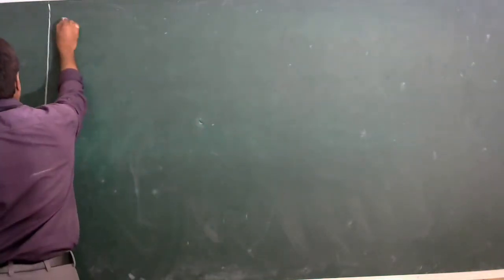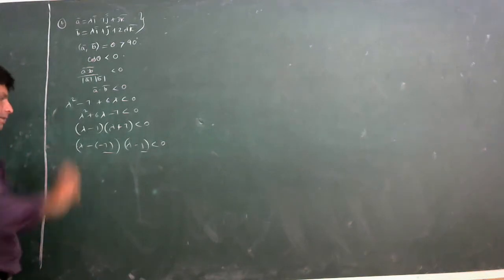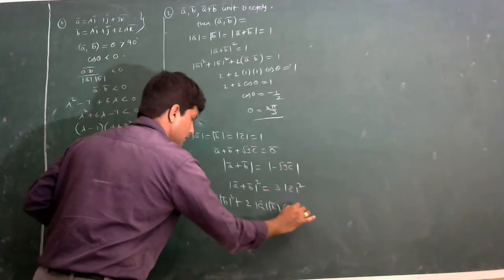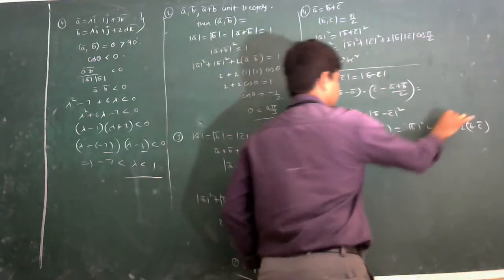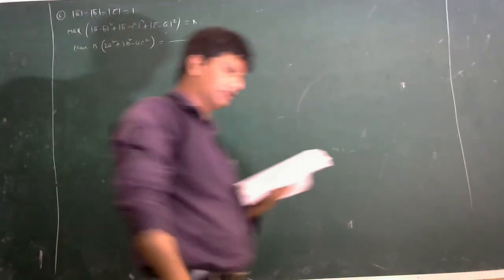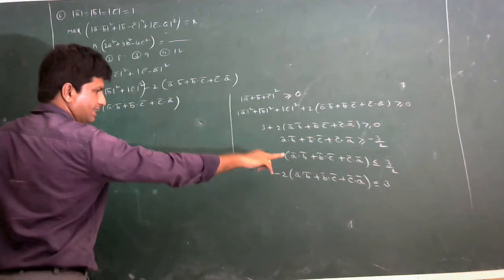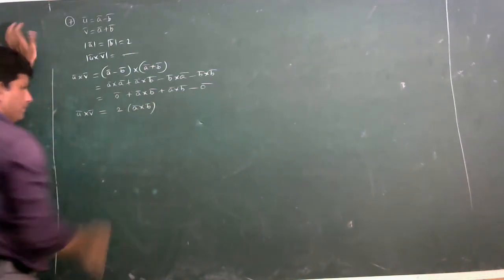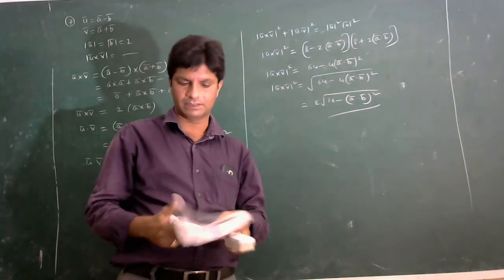vectors problems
vagdevi junior college//maths 1A on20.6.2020